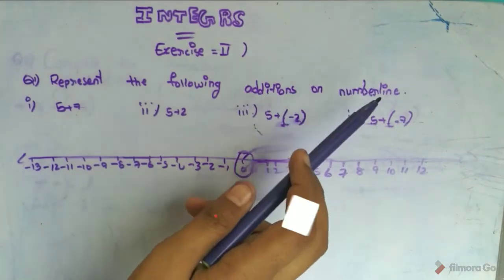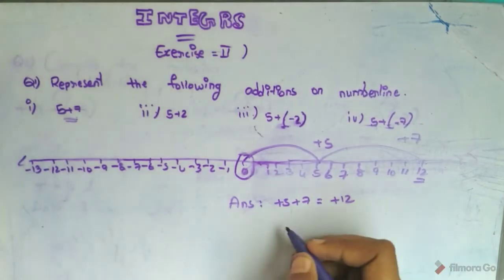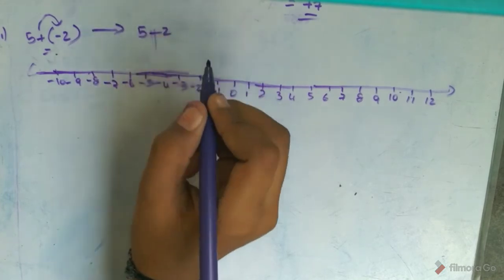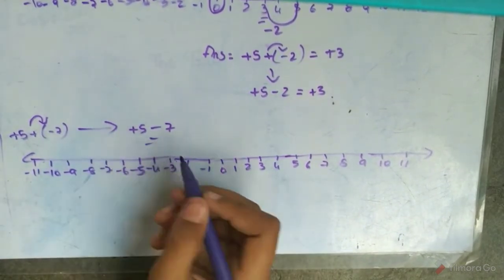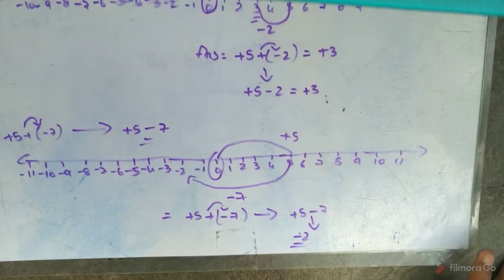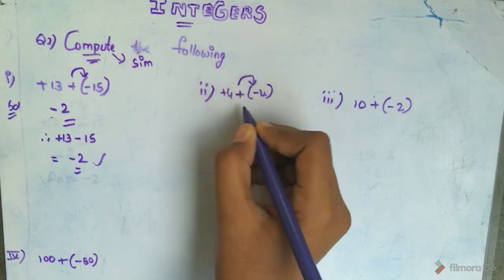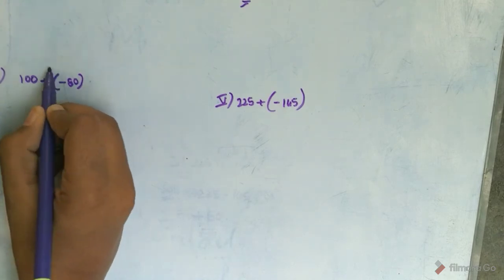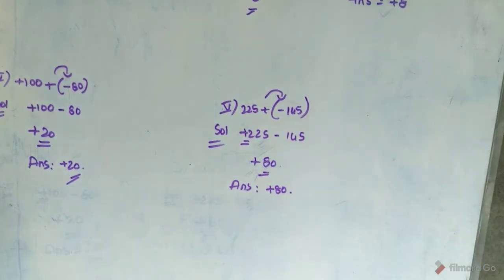Exercise 2 of Integers // Genius kids//hurry up Study time!!